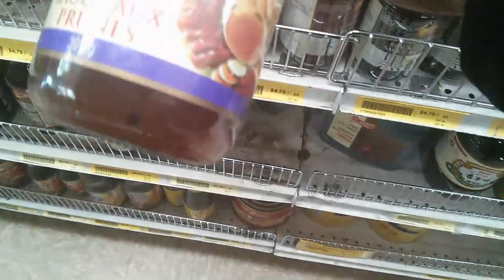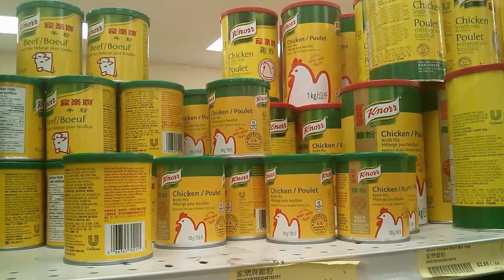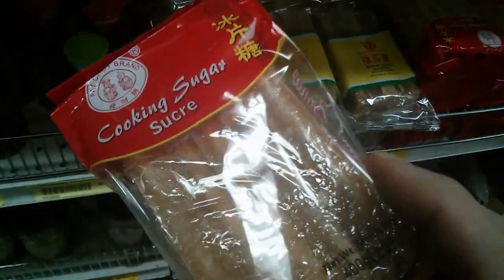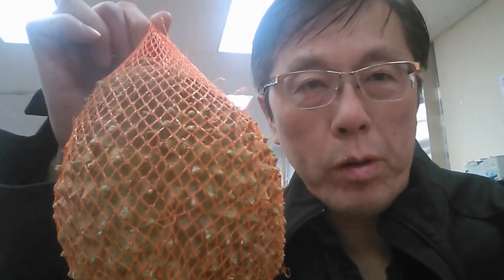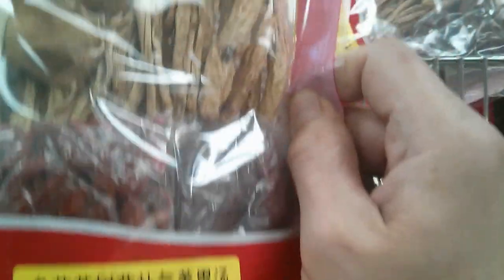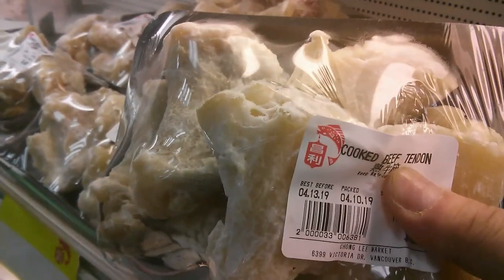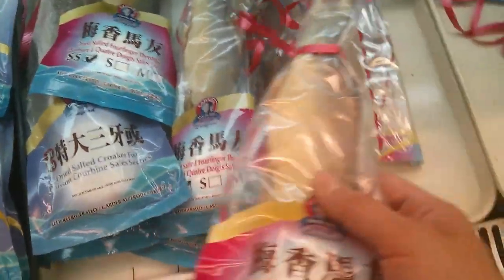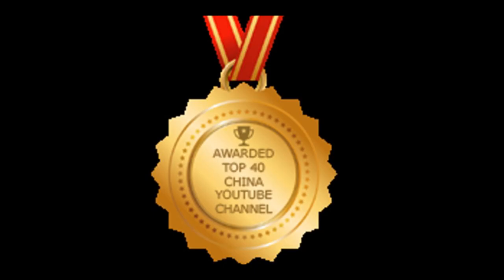What To Buy At Chinese Supermarket Part 2- (Inside Asian Market) Unusual Chinese Foodsl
What to buy at a Chinese supermarket.  Learn about ingredients and products for Chinese cooking.  Tips to save  time and money in your Chinese cooking.  Now you can learn to use products and ingredients to make authentic Chinese recipes.